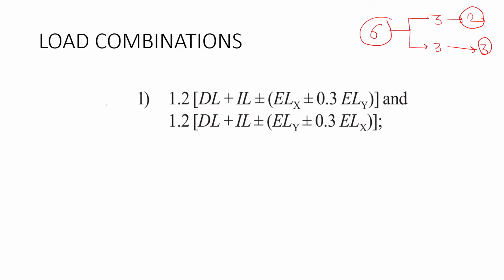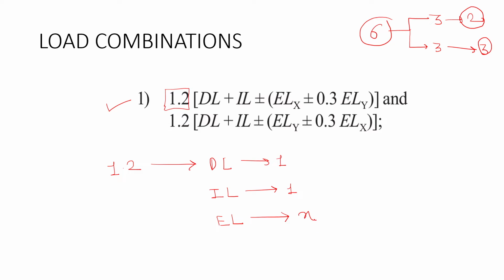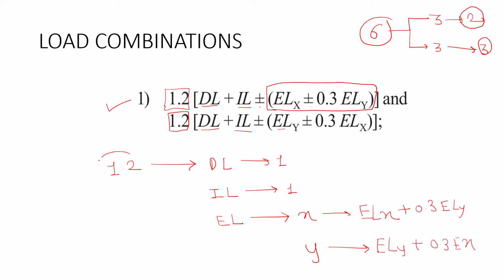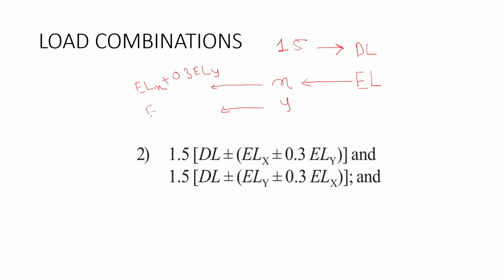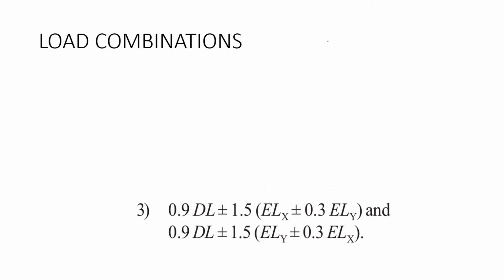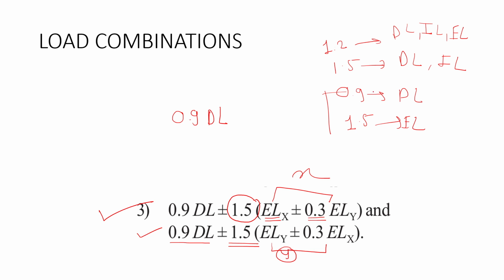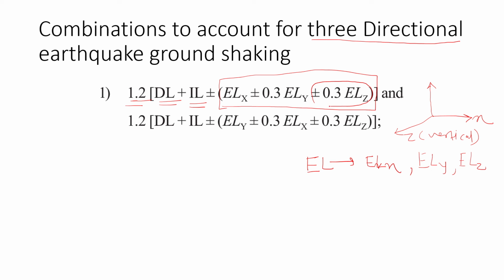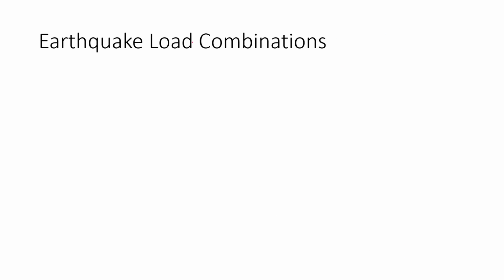Earthquake load combinations Reinforced concrete seismic load combinations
In this video we have shown seismic or earthquake load combinations. from is 1893:2016 earthquake resistance design of structure

Welcome to the ultimate guide on earthquake load combinations! In this video, we delve into the intricate world of seismic design and engineering, exploring the critical factors and strategies for mastering earthquake load combinations like a pro.

Whether you're a seasoned structural engineer, a student of civil engineering, or simply fascinated by the science behind earthquake-resistant structures, this video is packed with invaluable insights and practical tips to enhance your understanding.

We'll cover everything from the fundamentals of seismic design principles to advanced techniques for optimizing load combinations in earthquake-prone regions. You'll learn how to navigate seismic codes and standards effectively, ensuring compliance and safety in your structural designs.

Join us as we unravel the complexities of earthquake load combinations, discussing key concepts such as seismic response spectra, modal superposition, and the influence of different structural elements on overall seismic performance.

By the end of this video, you'll gain a comprehensive understanding of earthquake load combinations and be equipped with the knowledge to tackle seismic design challenges with confidence and expertise.

Don't miss out on this opportunity to expand your knowledge and take your seismic design skills to the next level. Hit the play button now and embark on a journey towards mastery in earthquake load combinations!